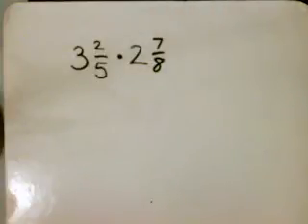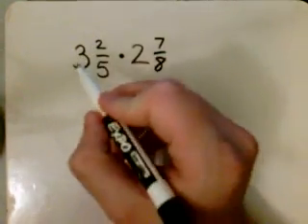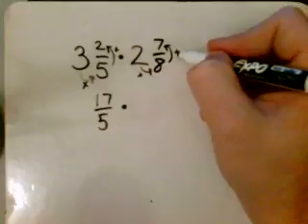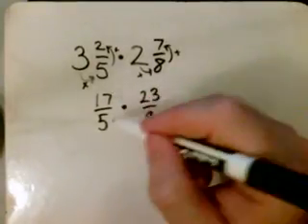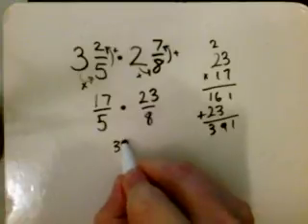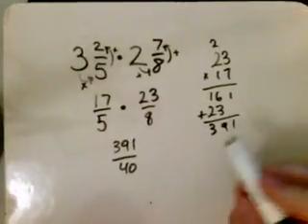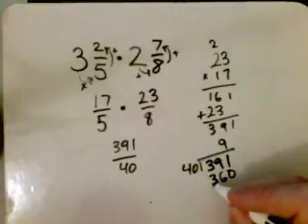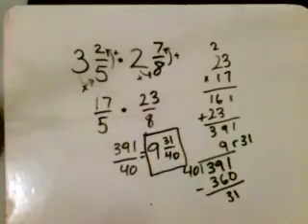math basics - mixed numerals - multiplication - example 1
An example of multiplying two mixed numerals together.